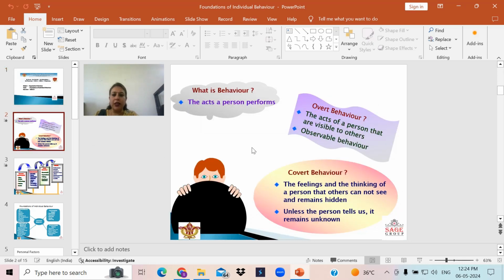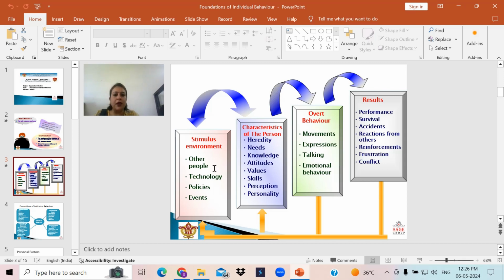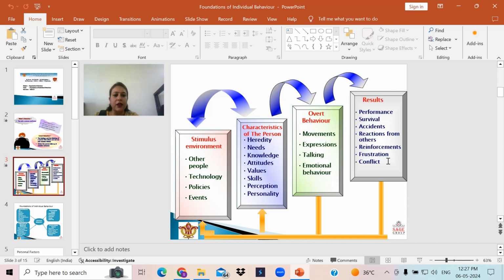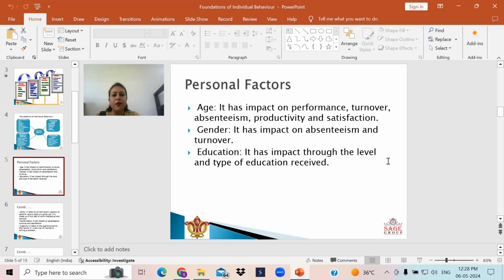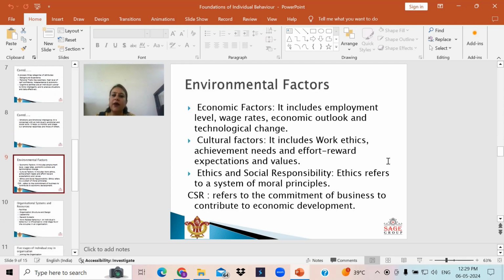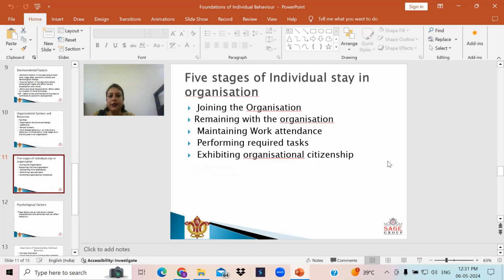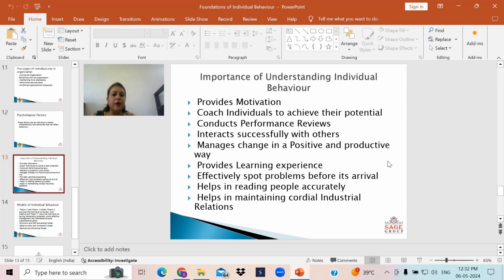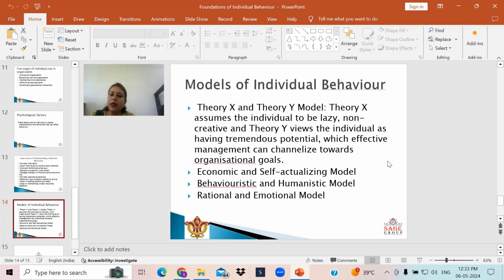Foundations of Individual Behaviour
Foundations of Individual Behaviour by Dr. Sarika Makol, Associate Professor, SIRTE